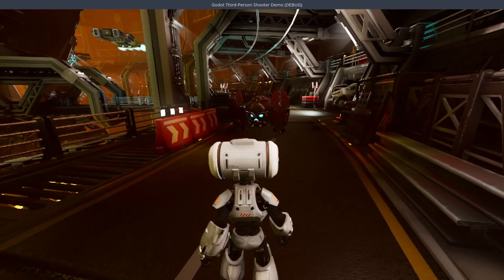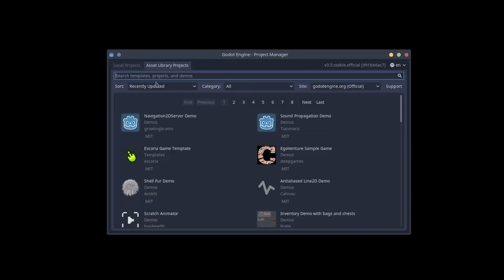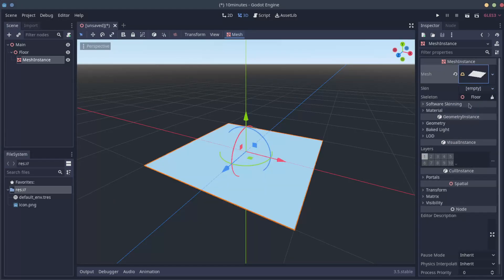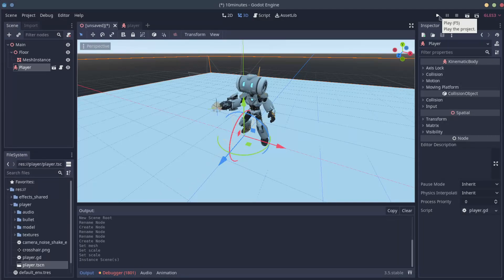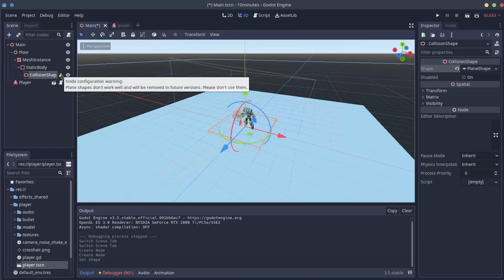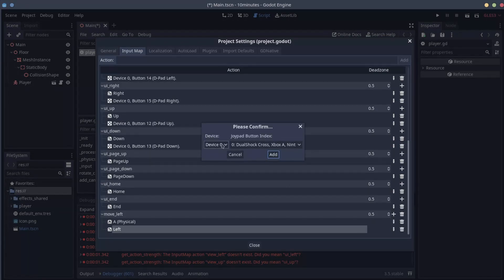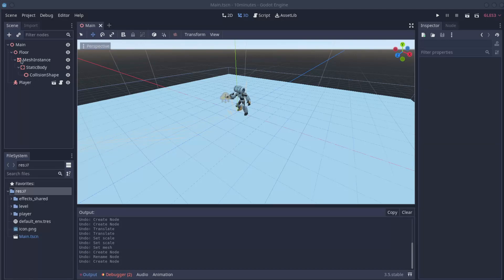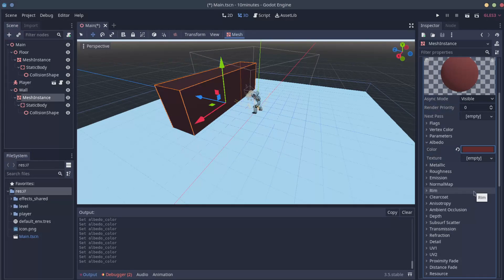Make Your Game in 10 Minutes with Godot!